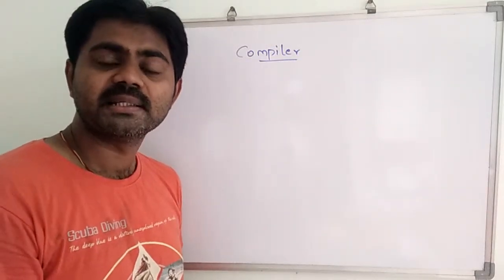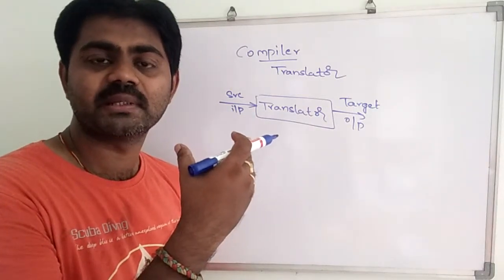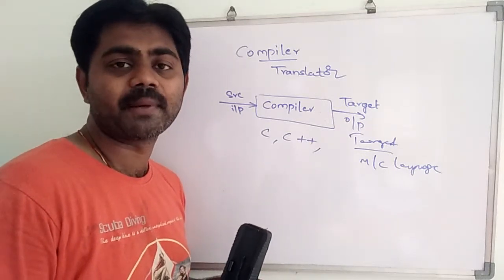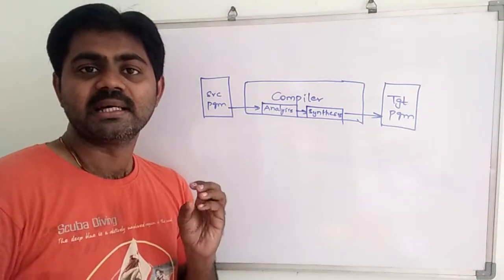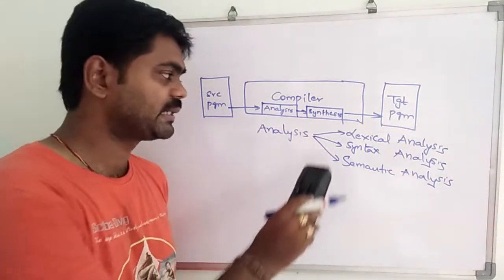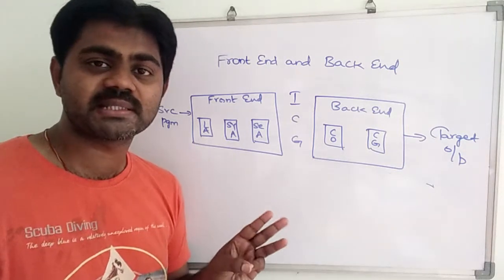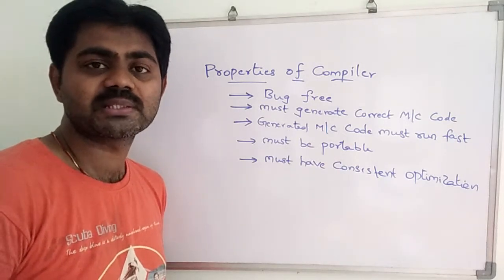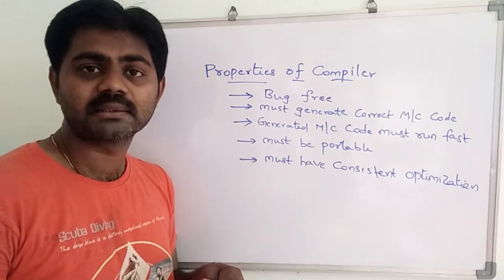Introduction to Compiler|Front end and back end of compiler|Analysis and synthesis of compiler